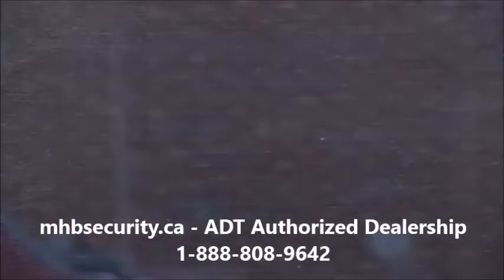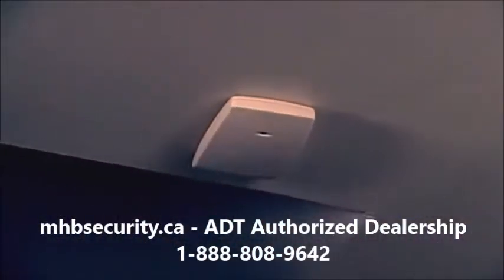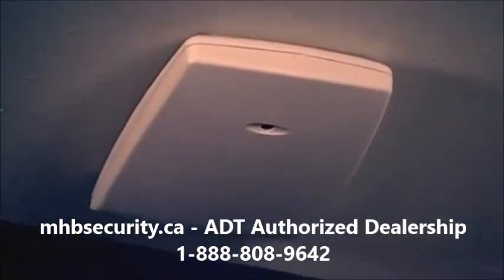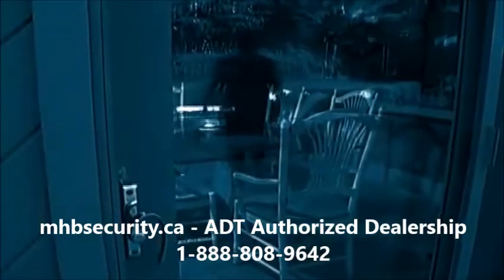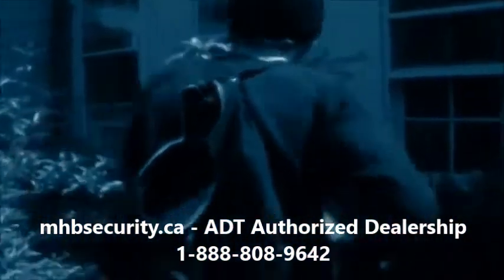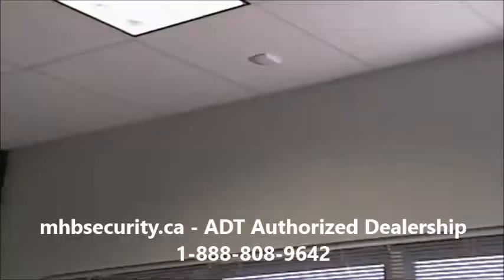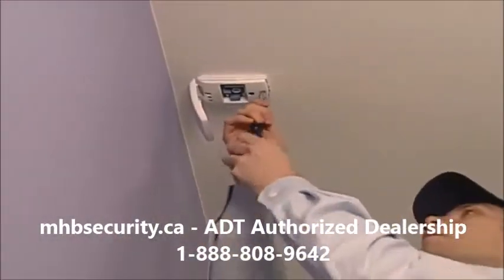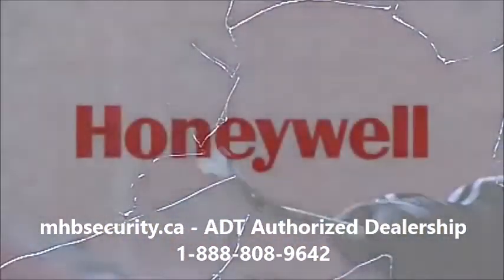Honeywell Flexguard Glass Break Sensor by MHB Security ADT Dealership